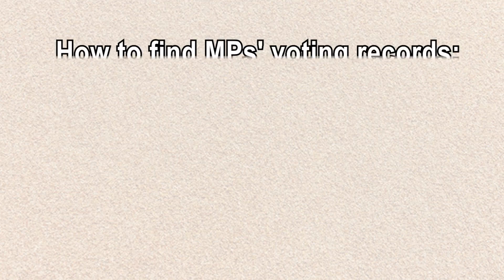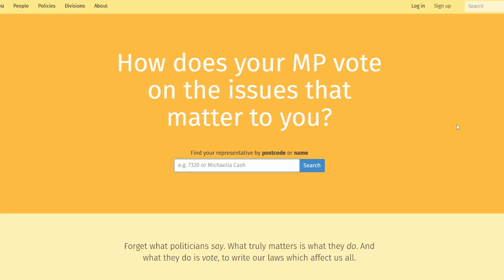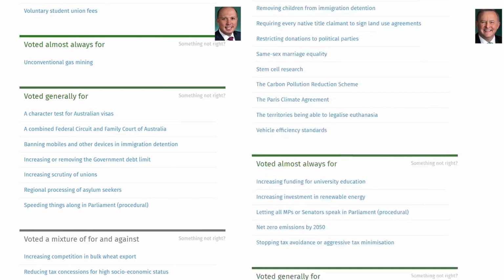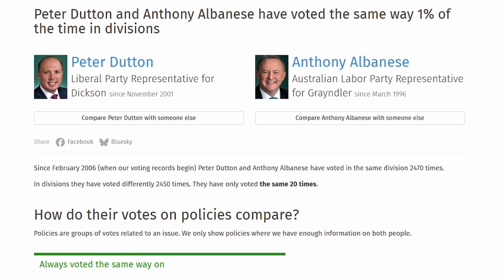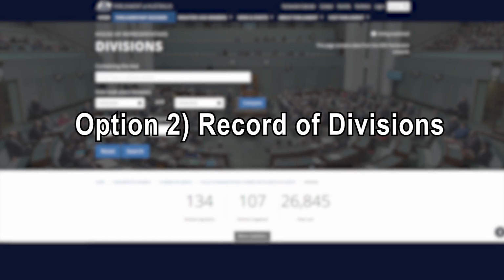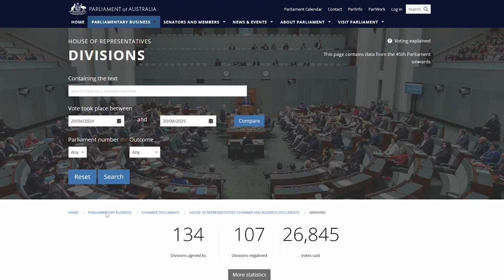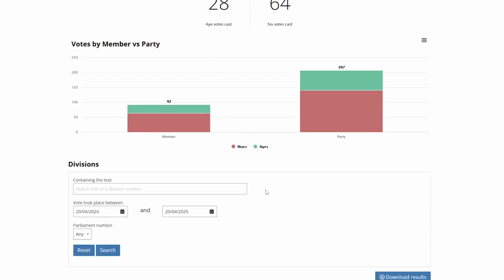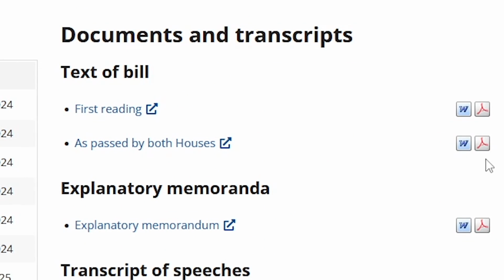How to Find Your MPs' Voting Records | AUSPOL EXPLAINED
Members and Senators are there to represent us! So how do they go about it? Well, here are three ways to find out how politicians vote and on what bills so you can make an informed vote at the election and decide if they've represented you effectively.

And then links for supporting me!

Auspol Explained would like to acknowledge the Whadjuk Nyoongar people and their Elders as the owners and custodians of the Land that the episode was recorded and edited on. This Land was stolen and never ceded. It always was and always will be Aboriginal Land.